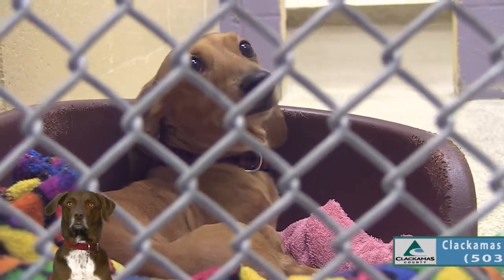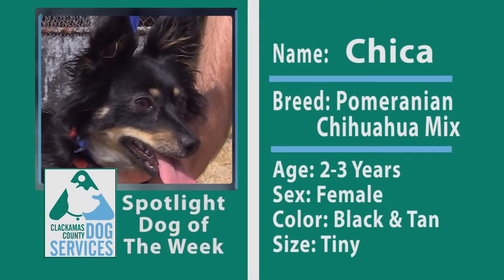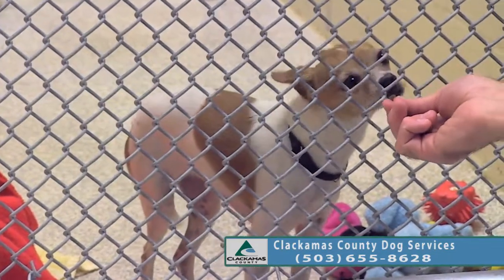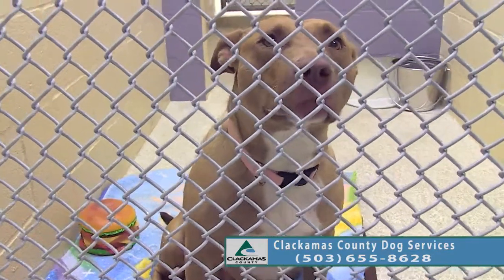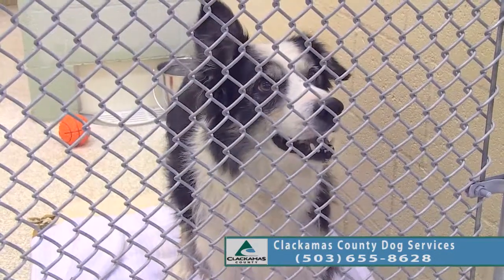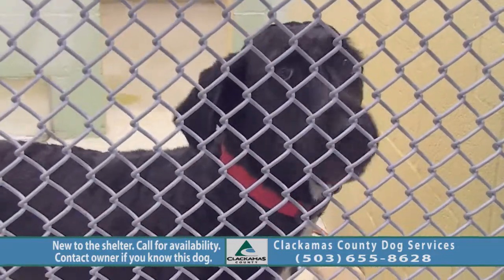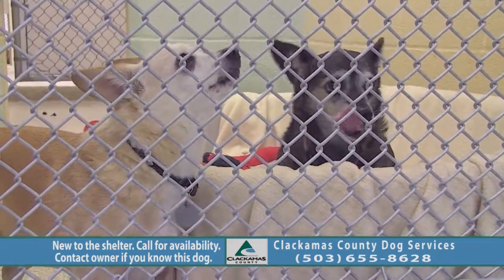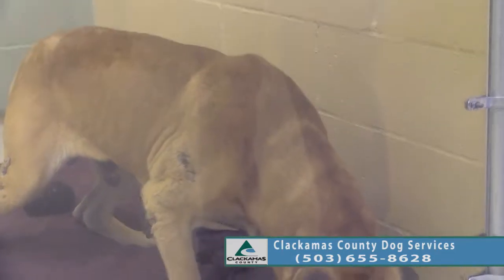Adoptable Dogs in Clackamas County: August 28 - Sept 4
See this week's adoptable dogs looking for a new home and find the perfect dog for you and your family at Clackamas Dog Services.